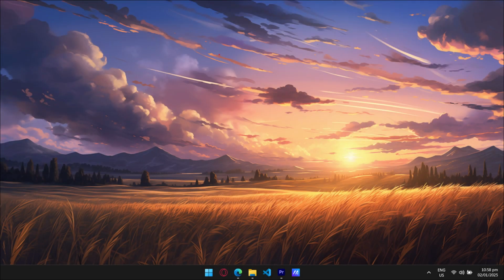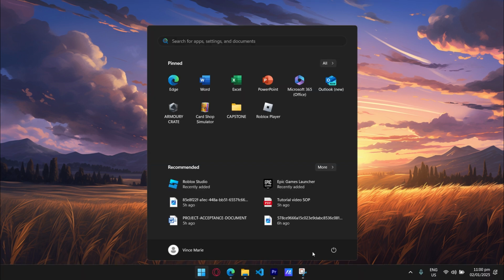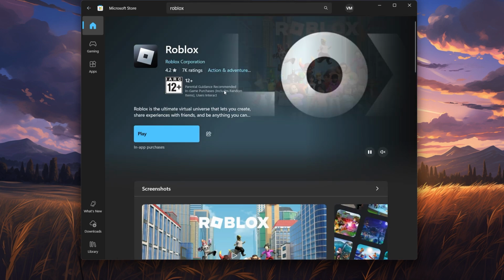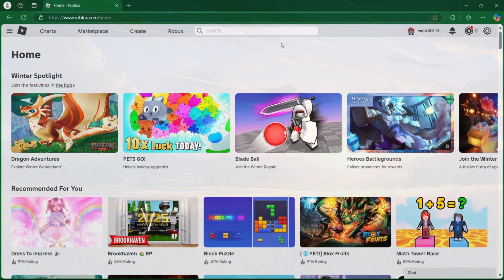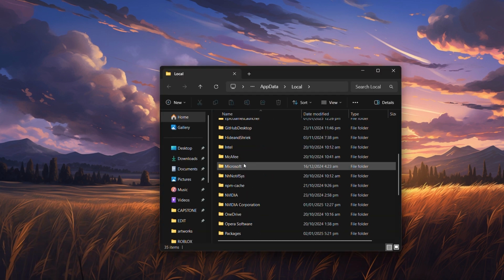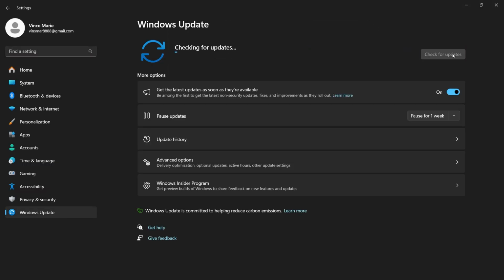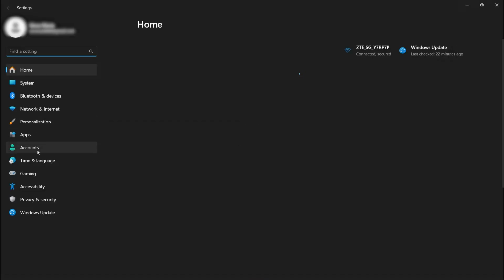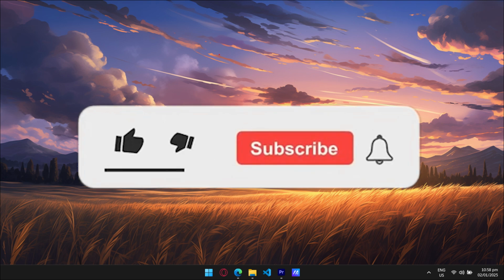How To Fix Roblox Not Launching (Windows 10/11)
This is how to fix the error Roblox not launching, if you get this error on roblox try my solution on windows 10/11 and let me know if it worked!